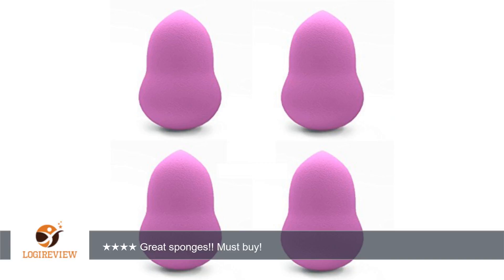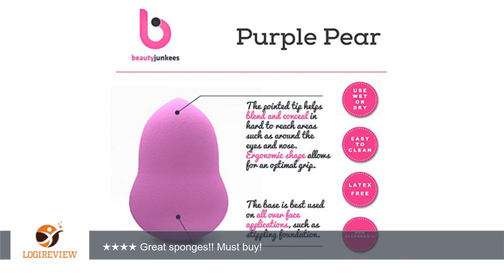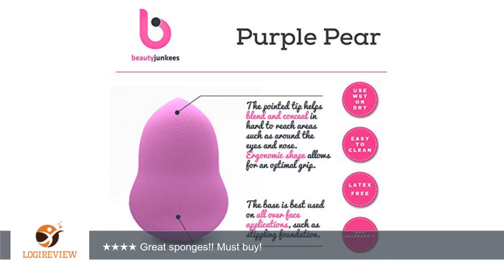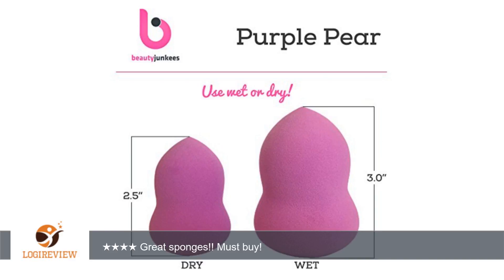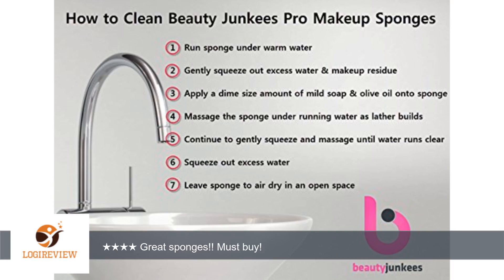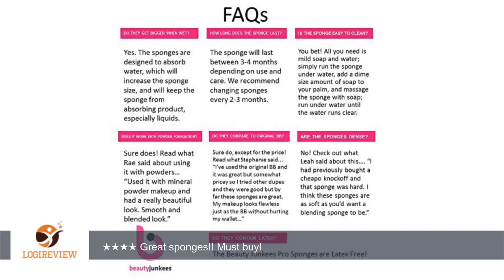PRO Beauty Sponge Blenders: 4pc Purple Pear Makeup Sponge Dupe; Blend Foundation, Highlight and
Review about   PRO Beauty Sponge Blenders: 4pc Purple Pear Makeup Sponge Dupe; Blend Foundation, Highlight and Contour Like a Pro! Makeup Applicators for Sheer Flawless Coverage; Compares to the Original